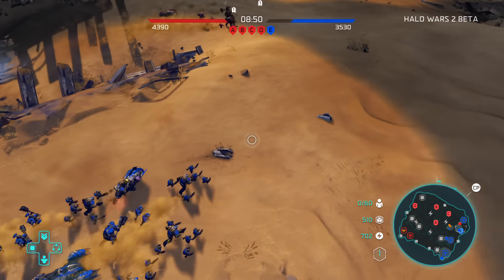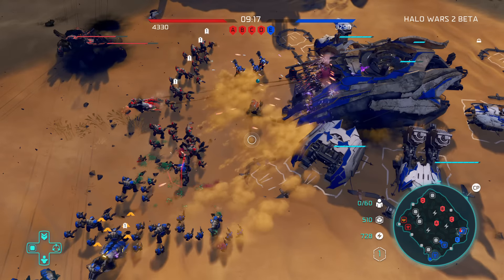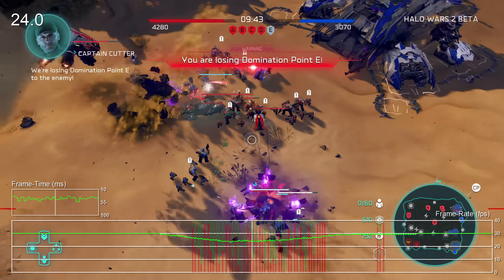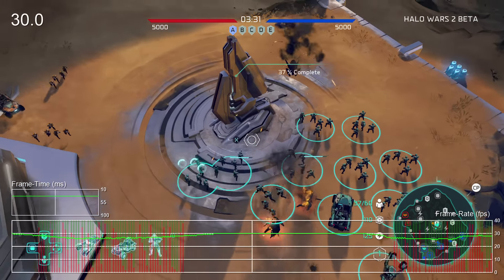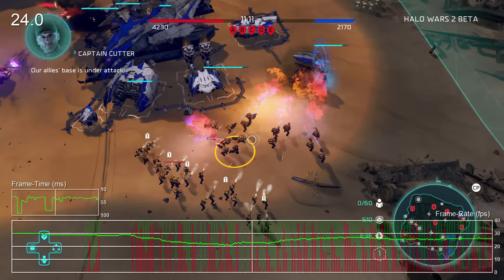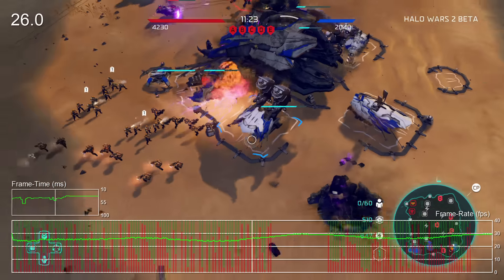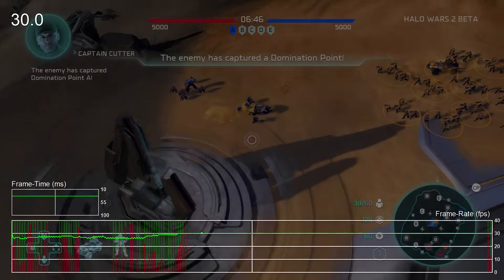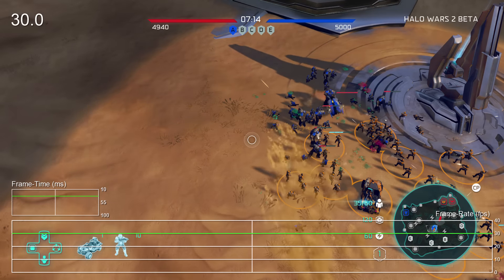Halo Wars 2: Xbox One Beta Gameplay Frame-Rate Test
Creative Assembly take the development reins on Halo Wars 2. It runs at a native 1080p on Xbox One, with some top physically-based rendering in use too. We take a look at how it's shaping up in its early stages.